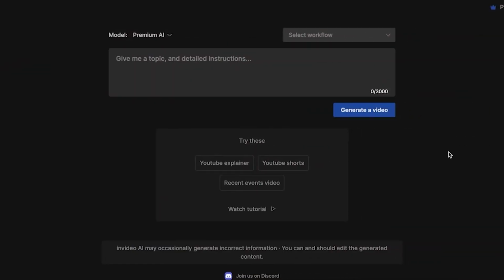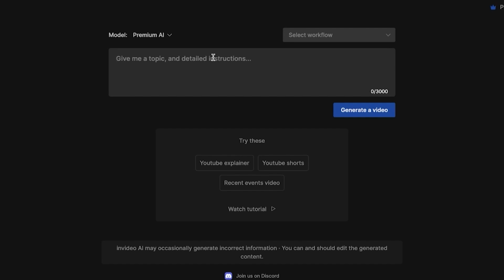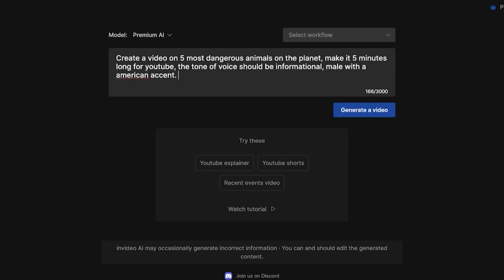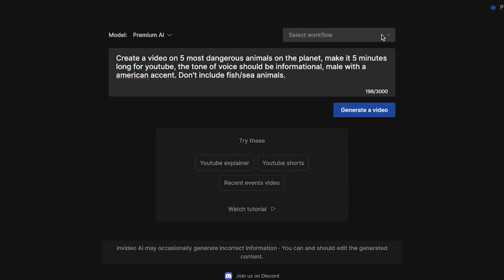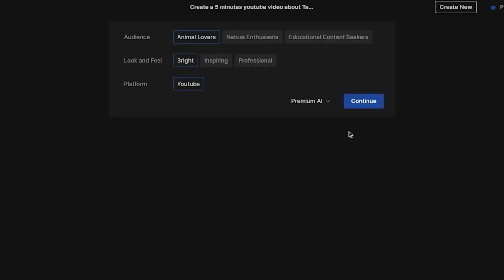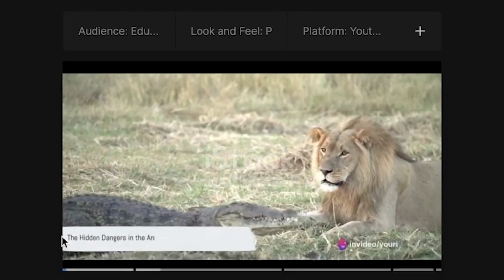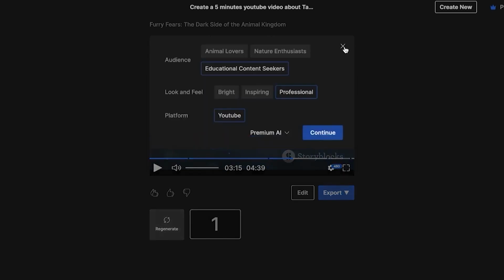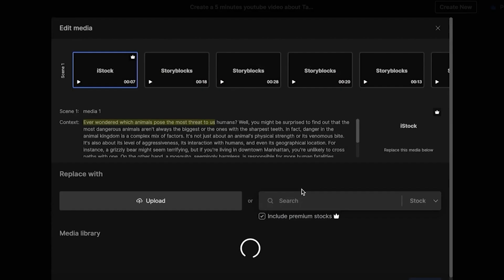Generate Stunning Videos in 1 Minutes with Invideo AI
Want to create professional-quality videos in just 1 minute?  Look no further! In this video, I’ll show you how to generate stunning videos using InVideo AI, an incredible tool that makes video creation fast, easy, and hassle-free. Whether you're a content creator, marketer, or someone who just wants to make eye-catching videos, this AI-powered platform has everything you need.

Invideo AI makes it possible to create videos with just a single prompt, without the need for a script, voiceover, or video editor. The platform offers comprehensive features, such as:
• Creating videos based on detailed prompts (e.g., tone, length, platform).
• Customization options for language, accent, background music, and visual elements.
• Support for various video formats, such as YouTube explainers or shorts.
• Editing functions, including script adjustments and media replacement.
• Video generation tailored to different audiences (e.g., educational content, nature enthusiasts).
Additionally, tips for using the platform and examples of successful applications on YouTube are provided.